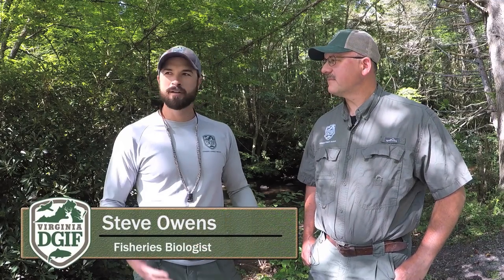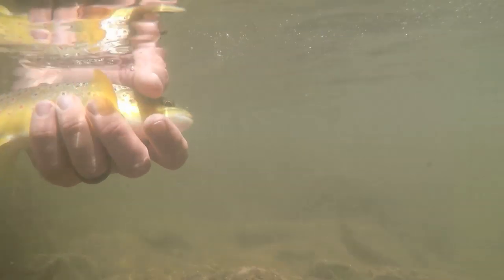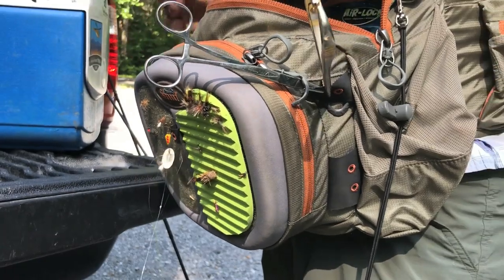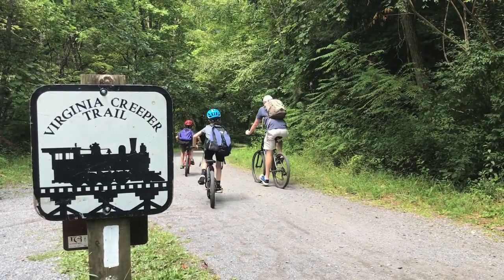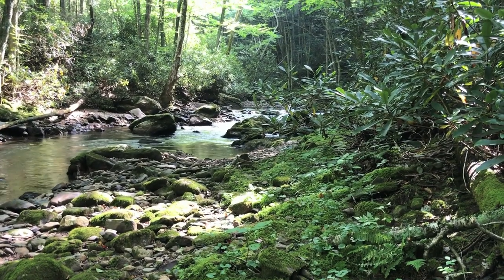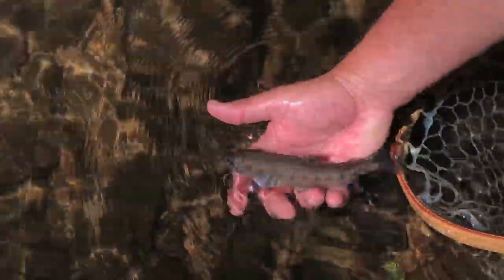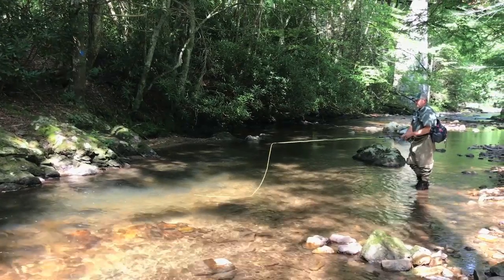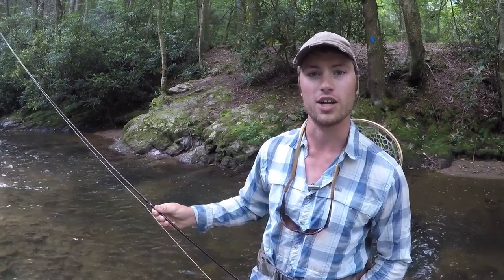Whitetop Laurel: A Summertime Fishing Destination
Don't put your fly rods away yet! Check out this secret hot spot for summertime trout fishing. Watch as our biologists share a few tips to help you be successful on your next fishing adventure.